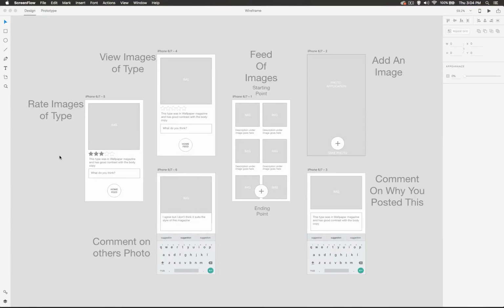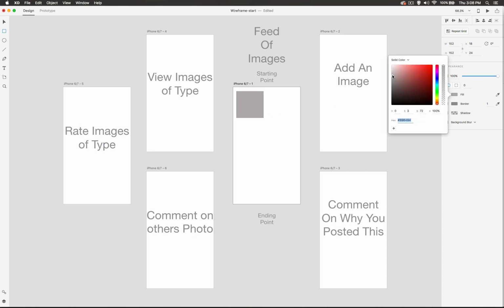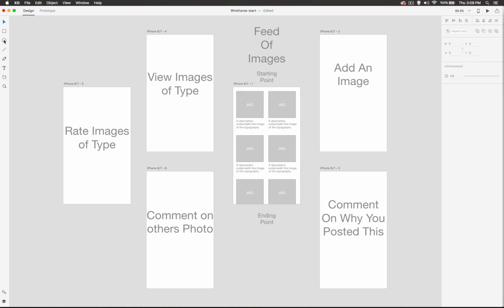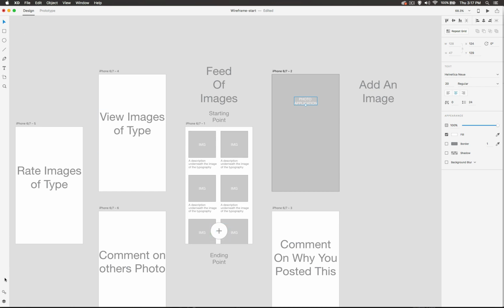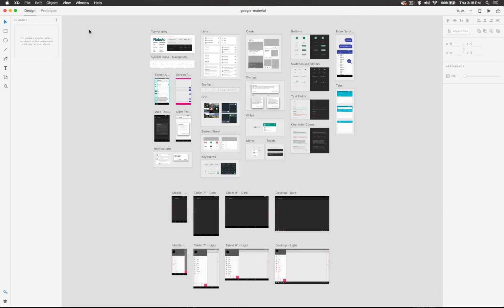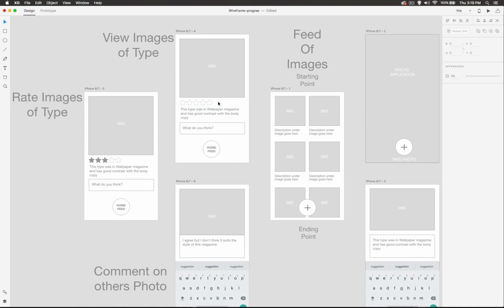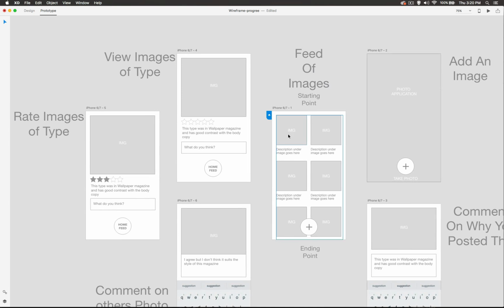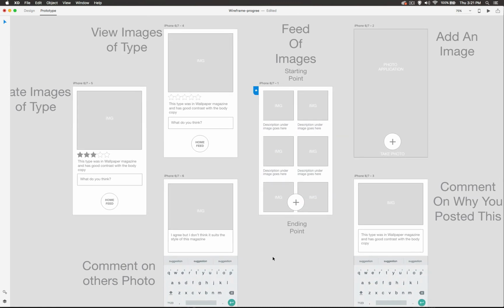3 2 Digital Wireframes with Adobe XD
Create simple digital prototypes for apps and websites